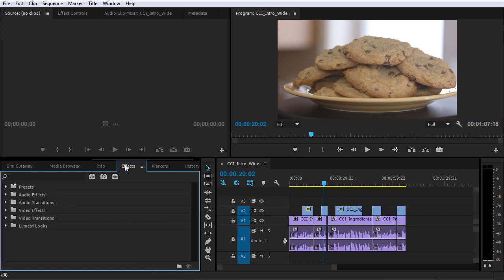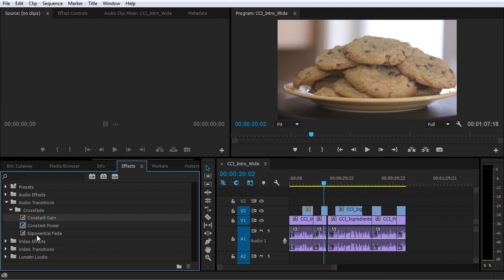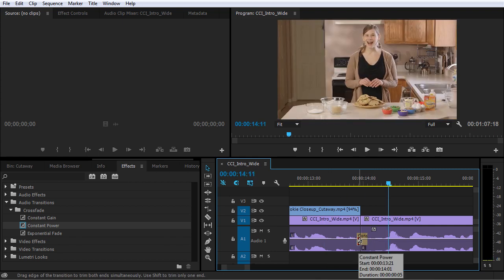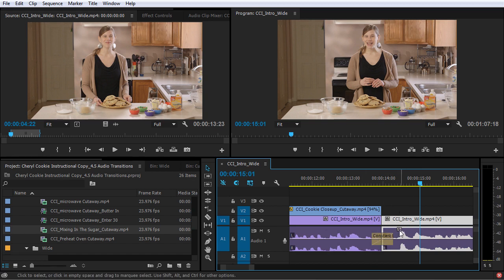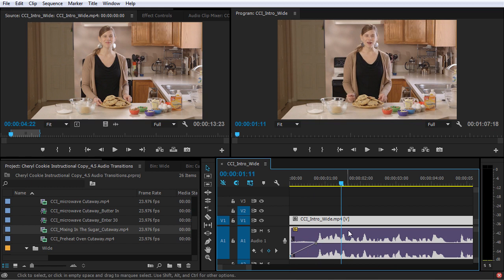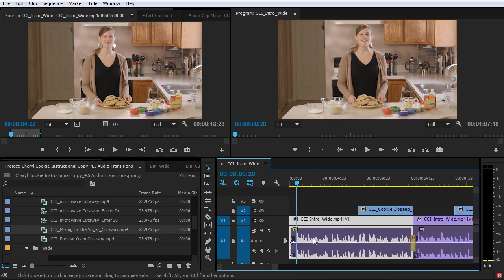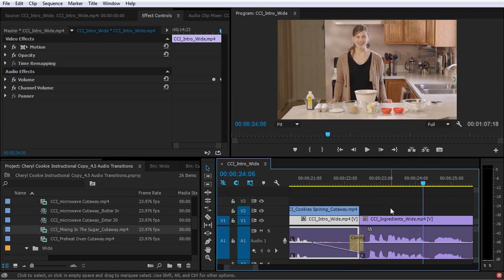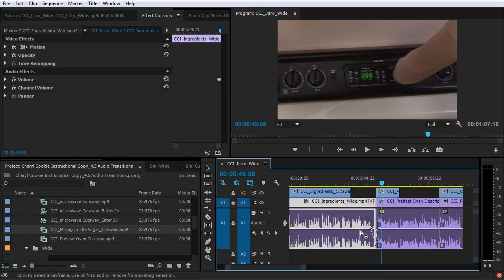#15 Audio Transitions in Adobe Premiere Pro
Audio Transitions in Adobe Premiere Pro